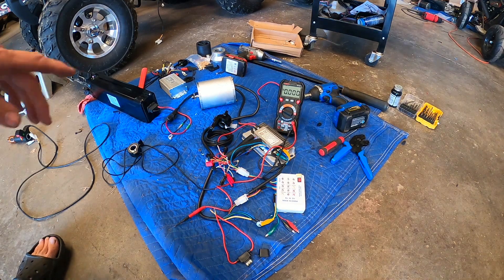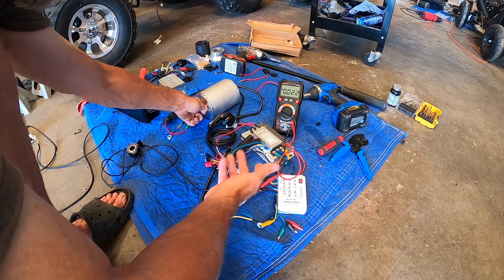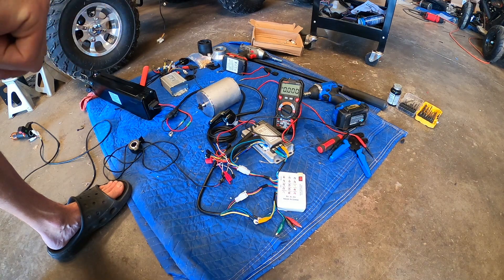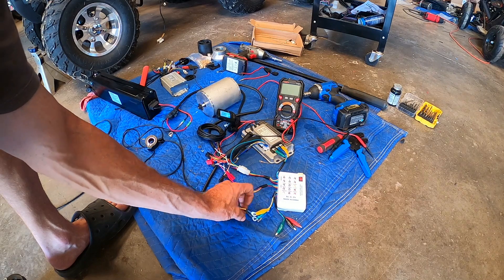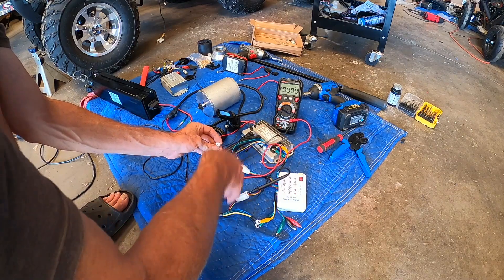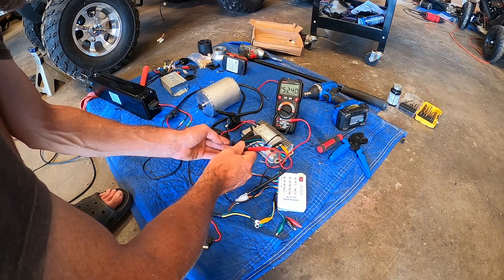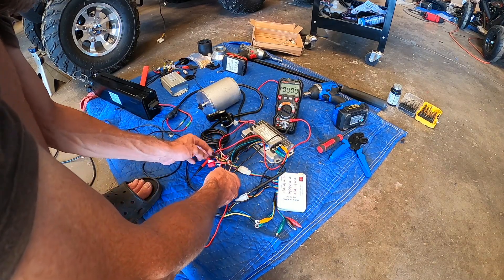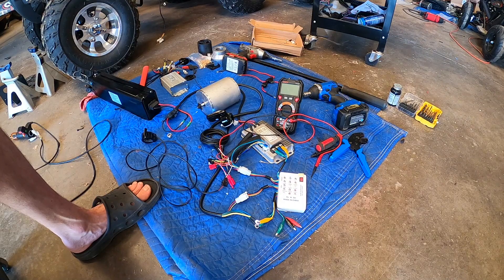E-Bike Testing the Electric Motor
Simple quick test of the hall wiring and sensors of the e bike motor.